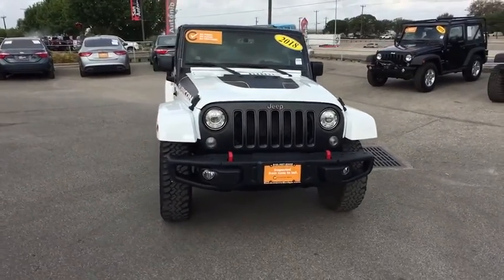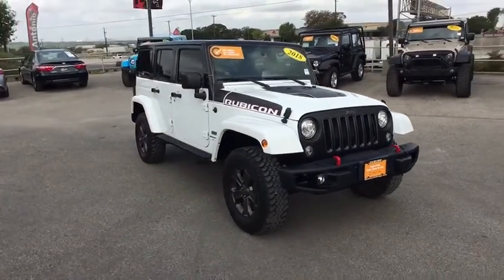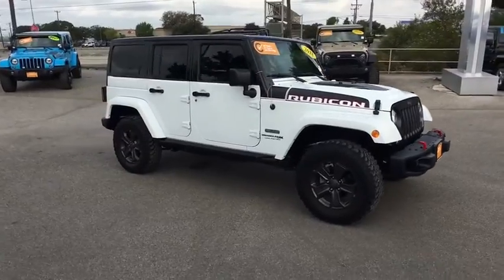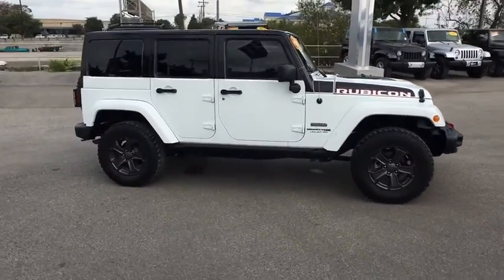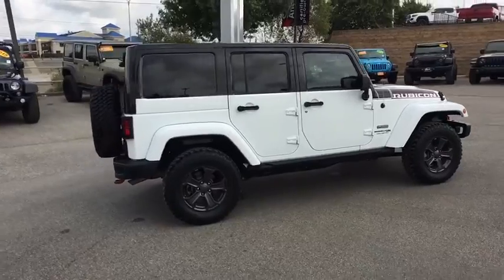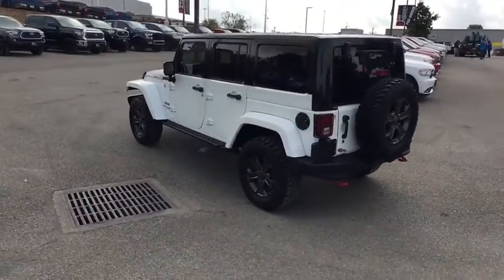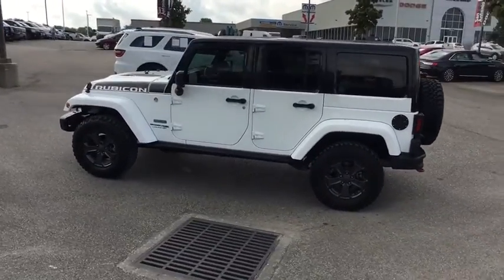2018 Jeep Wrangler JK Austin, New Braunfels, Boerne, San Marcos, San Antonio, TX L118049A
Bright White Clearcoat Used 2018 Jeep Wrangler JK available in San Antonio, Texas at San Antonio CDJR. Servicing the Austin, New Braunfels, Boerne, San Marcos, TX area.
2018 Jeep Wrangler JK Unlimited Rubicon - Stock#: L118049A - VIN#: 1C4BJWFG5JL808163

11910 Interstate 35 Frontage Rd

Recent Arrival! 4WD BALANCE OF FACTORY WARRANTY, NAVIGATION/NAV/GPS, CHRYSLER CERTIFIED, ONE OWNER CLEAN CARFAX NO REPORTED ACCIDENTS, PREMIUM WHEELS, MULTI ZONE CLIMATE CONTROL, STEARING WHEEL CONTROLS, CRUISE CONTROL, AWD/4WD, Wrangler JK Unlimited Rubicon, 4D Sport Utility, Accent Stitching, Air Conditioning w/Auto Temperature Control, Air Filtering, Black Fuel Filler Door, Connectivity Group, Dana 44/226MM Rear Axle, Dana M44/216MM Front Axle, HD Rock Rails w/Step Pad, Heated Front Seats, Hood w/Power Dome, Humidity Sensor, Jeep Trail Rated Kit, Logloss Granite Crystal Jeep Badge, Low Gloss Wrangler JK Decal, Midnight Star Interior Accents, MOPAR Black Tail Lamp Guards, MOPAR Grab Handles, MOPAR Slush Mats w/Red Accents, Premium Black Sunrider Soft Top, Premium EVIC Message Center, Quick Order Package 24Z Rubicon Recon, R1234YF A/C Refrigerant, Recon Badge, Recon Decals, Recon Grille, Recon Leather Seats, Recon Package, Red Front & Rear Tow Hooks, Red Seat Belts, Red Switches, Red Trail Rated Badge, Remote Start System, Steel Front Bumper, Steel Rear Bumper, Sunrider Soft Top, Tire Pressure Monitoring Display, Uconnect Voice Command w/Bluetooth, Vehicle Information Center, Wheels: 17 x 7.5 Granite Crystal Aluminum. CARFAX One-Owner.brbrbrPlease call today to check extra options and availability.